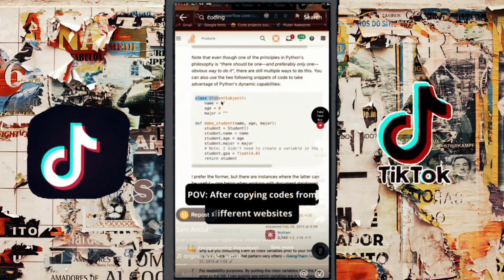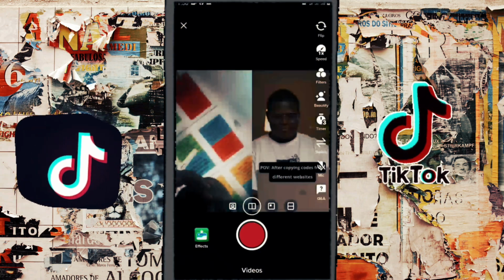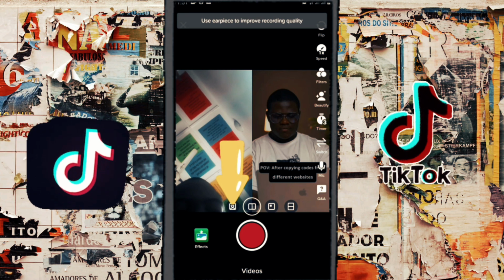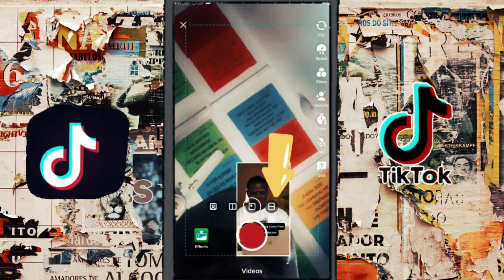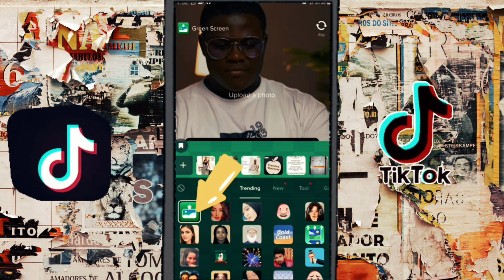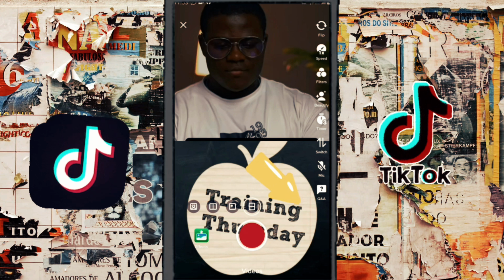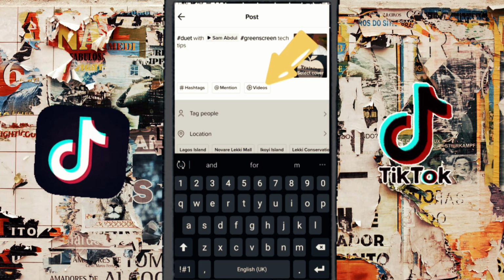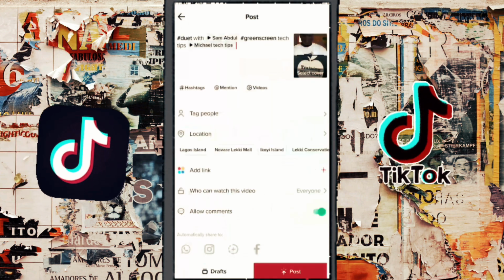TikTok's Top Duet Creator Shares Exclusive Tips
TikTok is a popular social media app that lets you share short videos with your friends. If you're looking to go viral on TikTok, then you need to learn how to duet with your friends!

In this exclusive video, one of TikTok's top duet creators shares with you the tips and tricks that have helped him go from unknown to viral! From following your dreams to staying positive, this duet creator has some valuable advice for you that you don't want to miss.

00:00 how to duet on tiktok
01:00 how to make dual video in tiktok
02:00 how do u duet a video on tiktok
03:00 how to go viral on tiktok